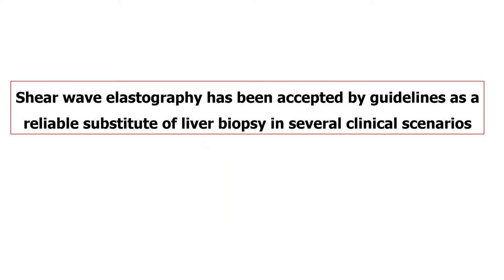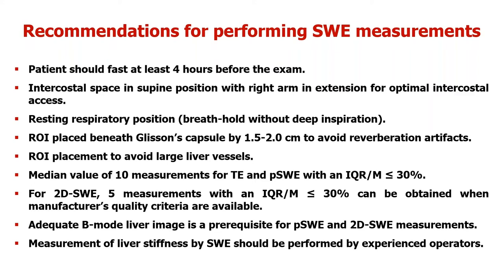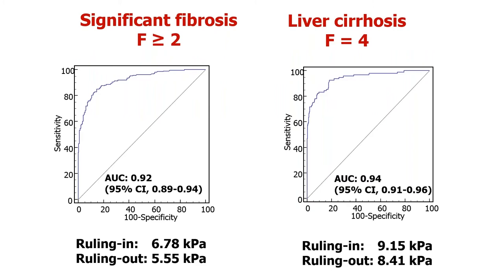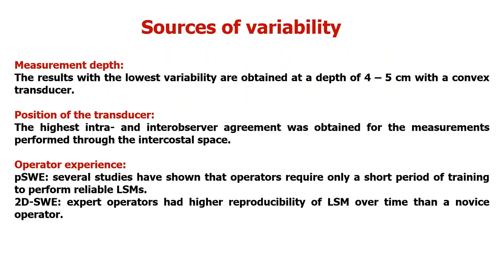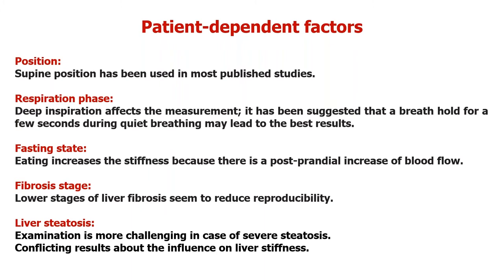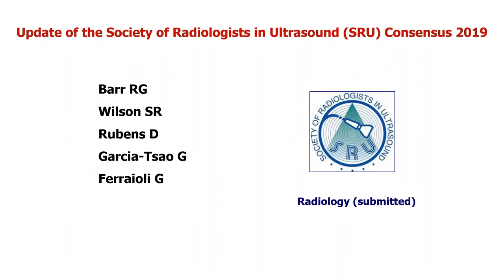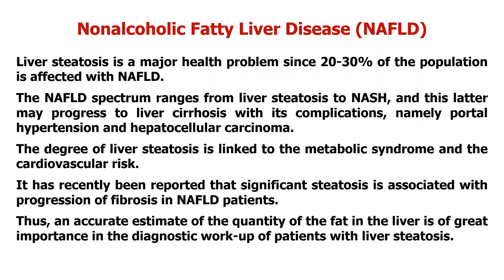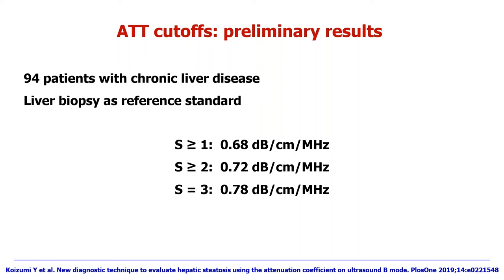Non-invasive assessment of liver fibrosis and steatosis by Dr. G. Ferraioli, MD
Dr. G. Ferraioli, MD and co-director at EFSUMB Ultrasound Learning Center shares her insights on the non-invasive assessment of liver fibrosis and steatosis with ultrasound-based techiques.